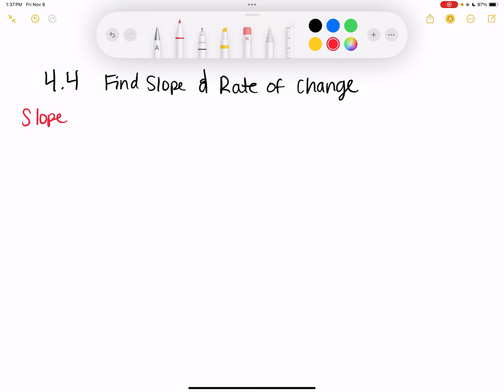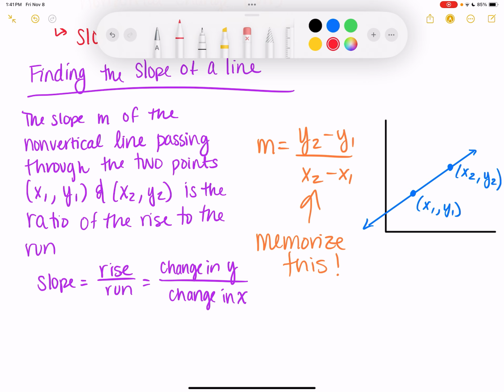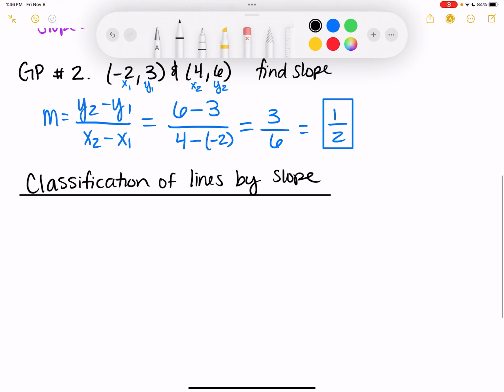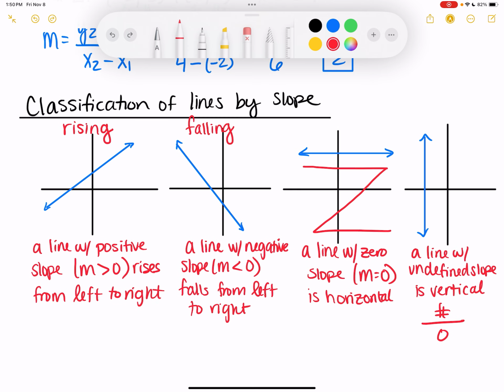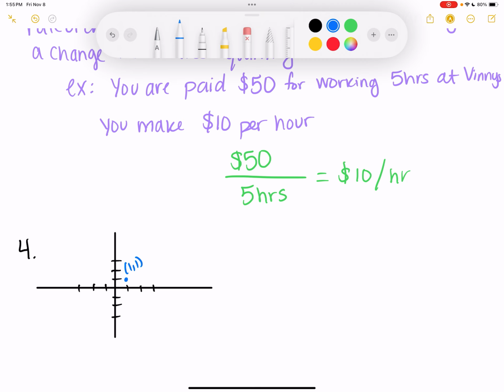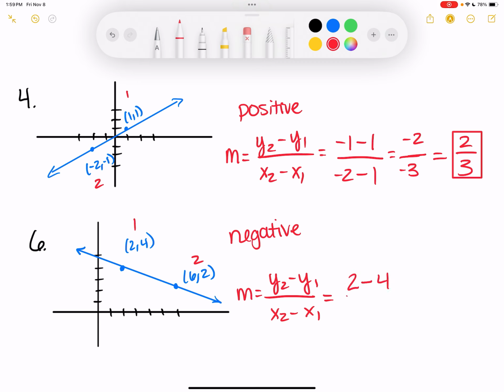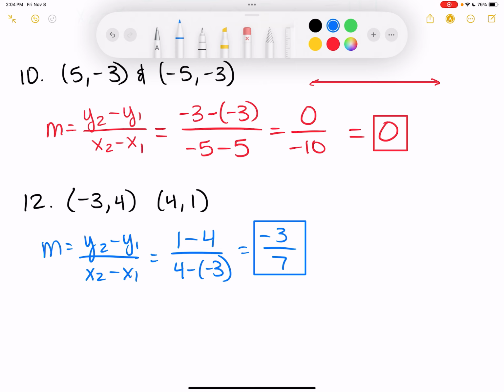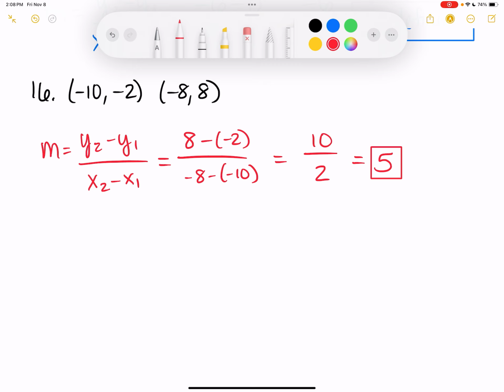Algebra 1 4.4 Find Slope and Rate of Change part 1